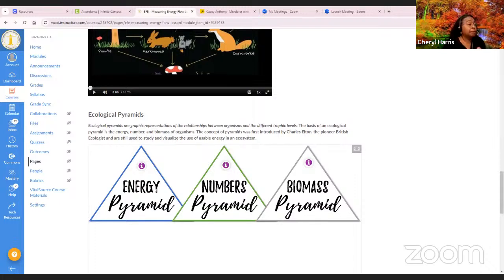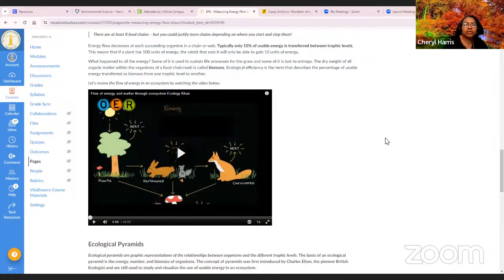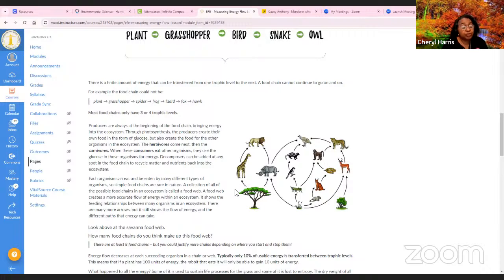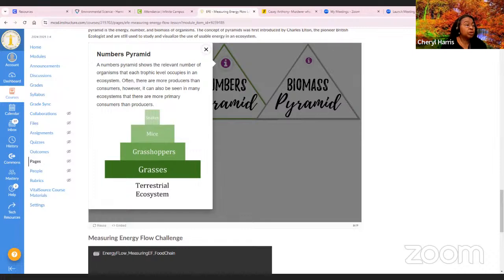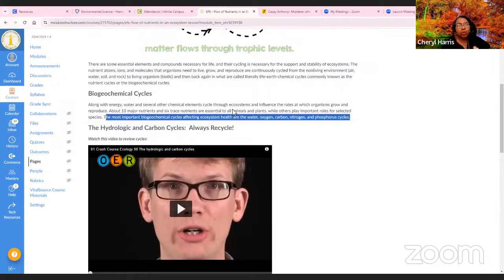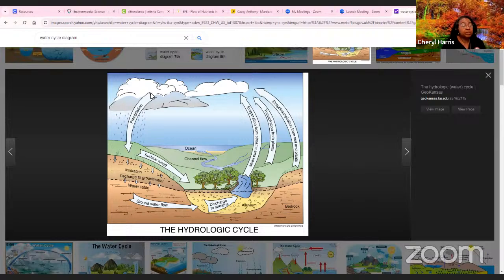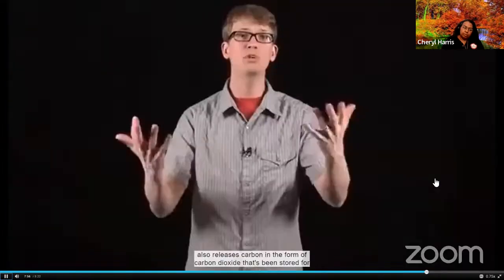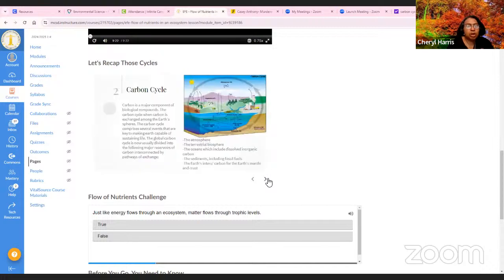Ms Harris's Zoom link